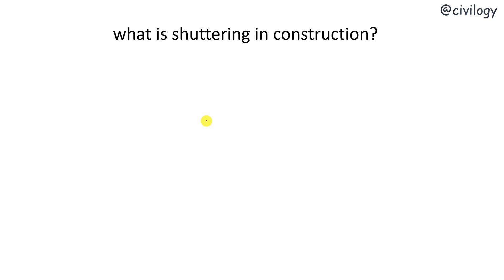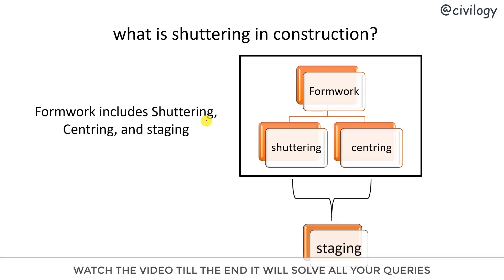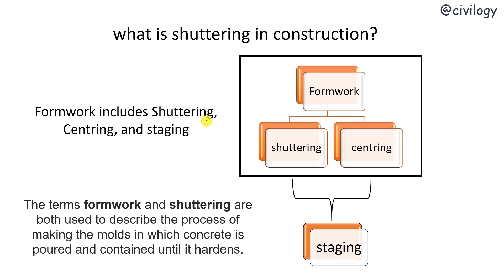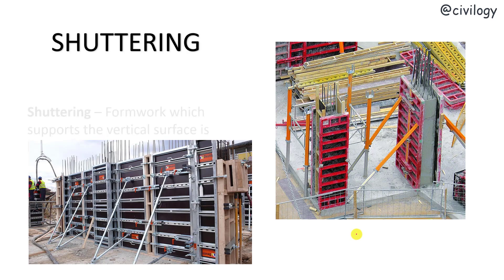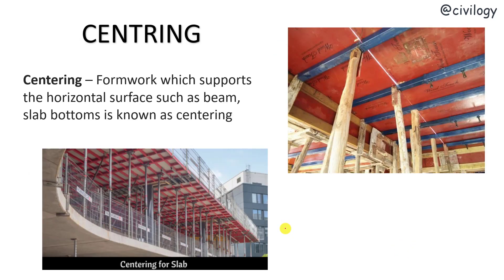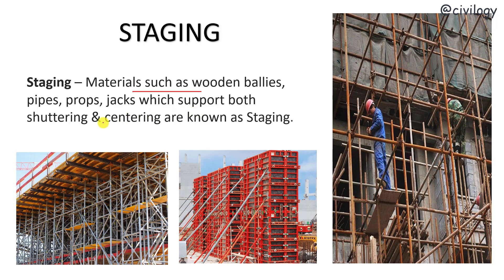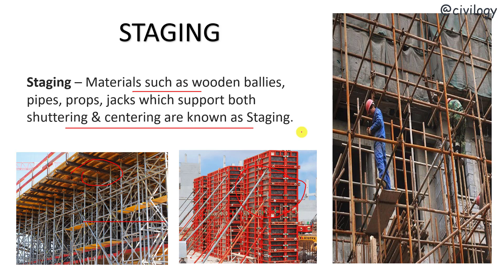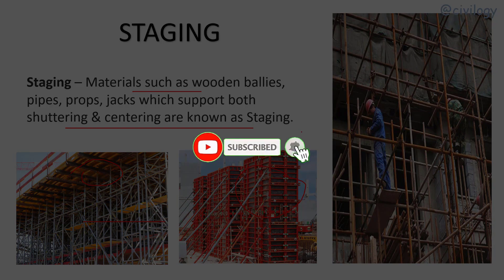shuttering vs centering vs staging || What is shuttering in construction?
Formwork includes Shuttering, Centring, and staging. The terms formwork and shuttering are both used to describe the process of making the molds in which concrete is poured and contained until it hardens.
Title: shuttering vs centering vs staging || What is shuttering in construction?